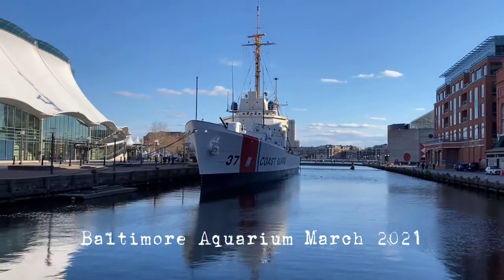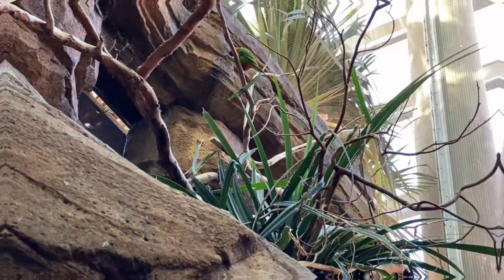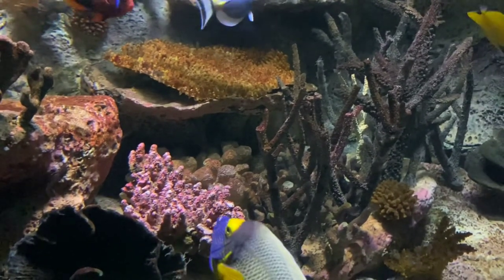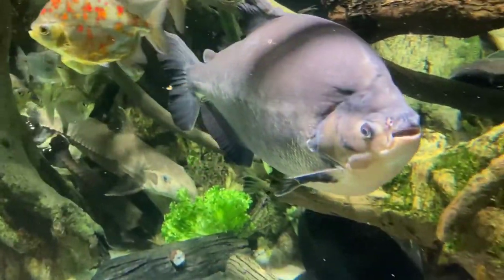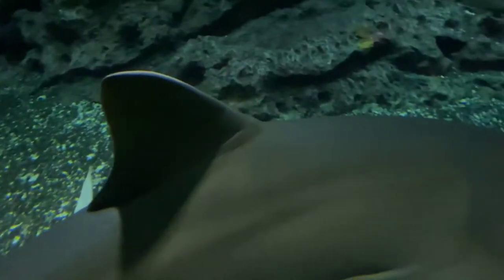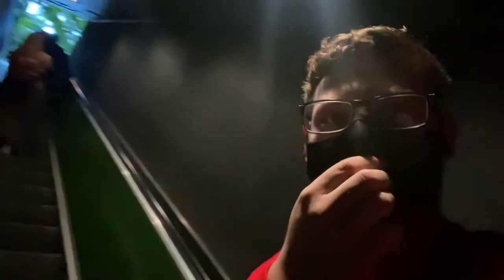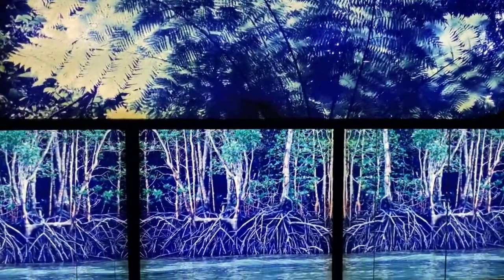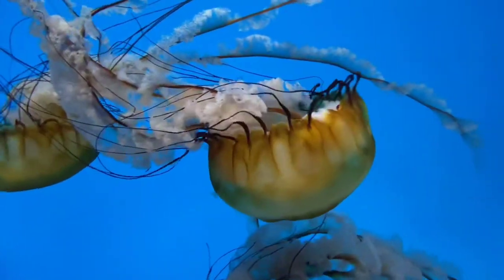The Best Aquarium in Maryland | iPhone Documentary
Come along and follow me through the National Aquarium!